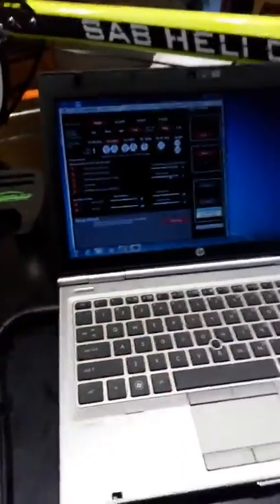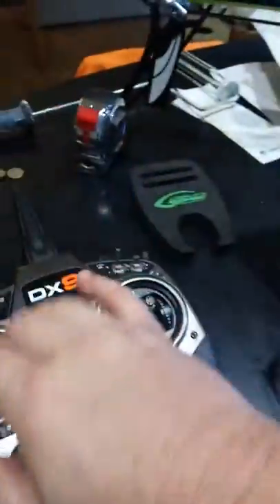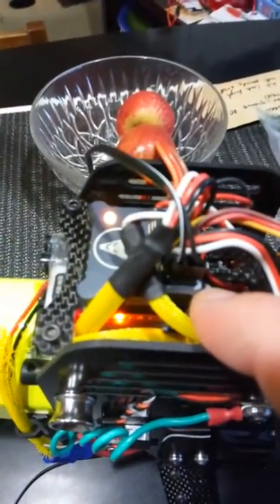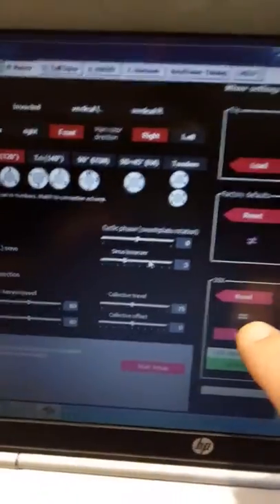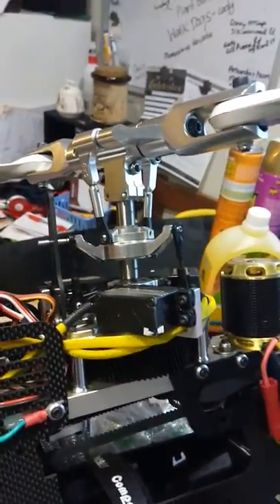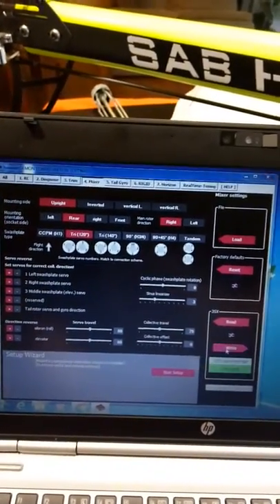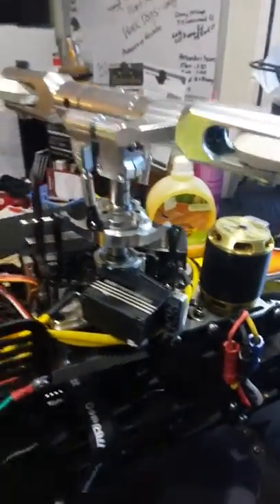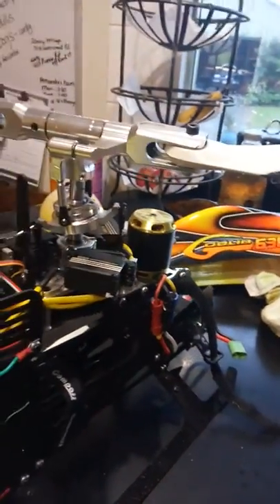3SX Bavarian Demon issue fix with orientation and rescue mode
How to fix an issue with the Heli CommandBavarian Demon where you just cannot get he rescue to operate in the correct way. you are flying up and hit rescue and it sends the heli plummeting to the earth.